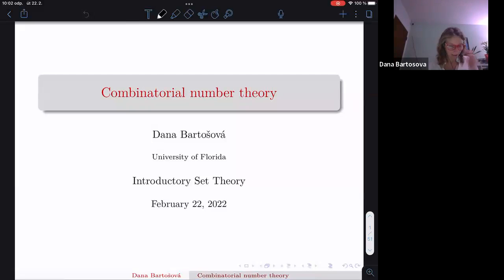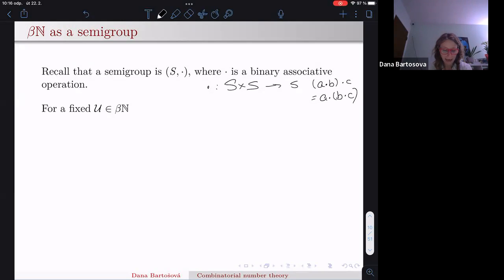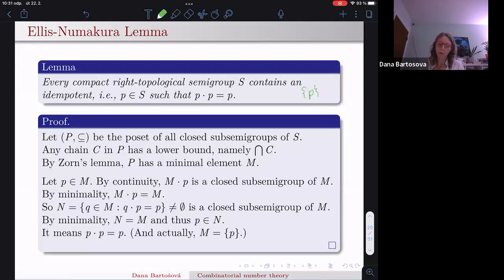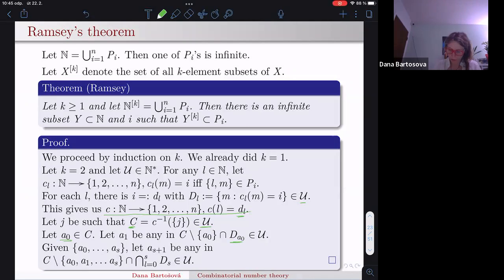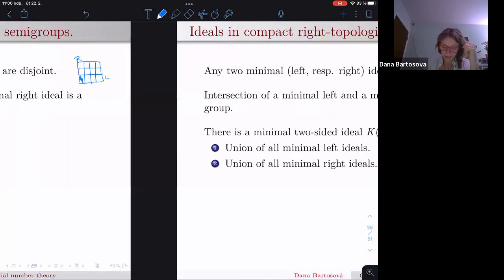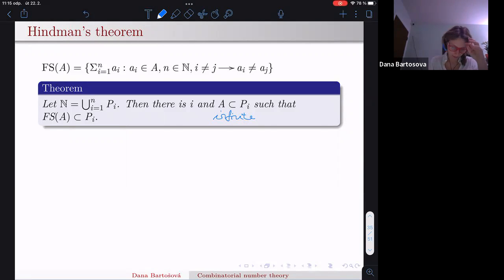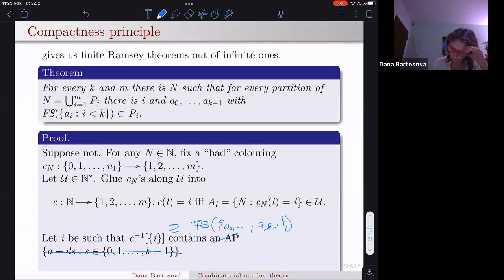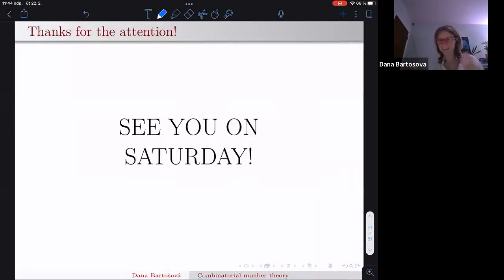Set Theory - Lecture 4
Dana Bartosova of University of Florida on Infinitary Combinatorics using Ultrafilters (Ramsey's theorem, Hindman's theorem, etc.)